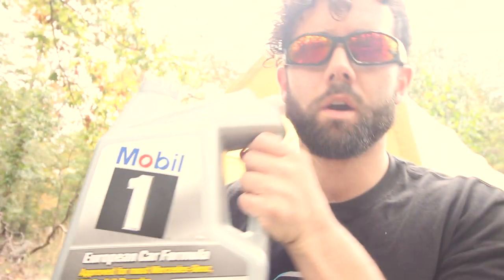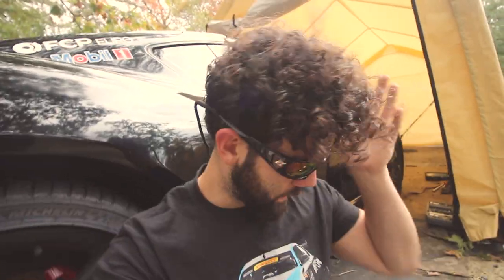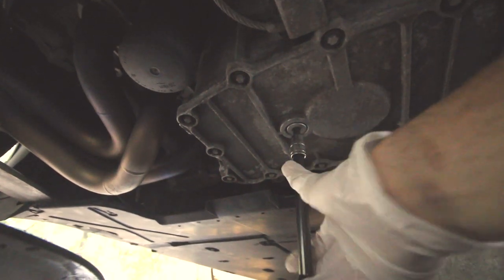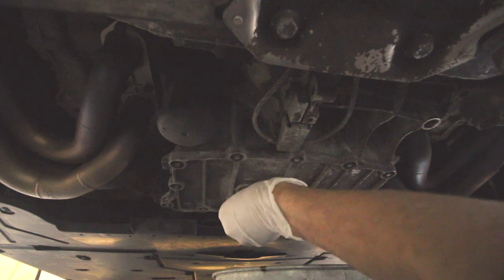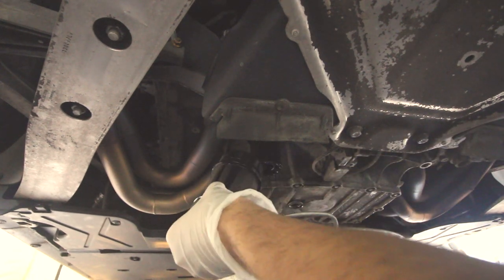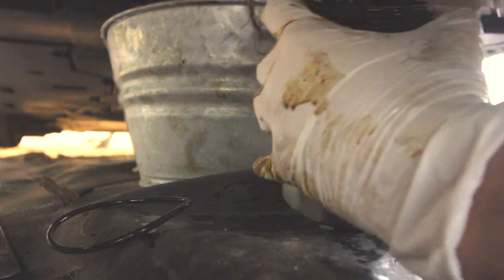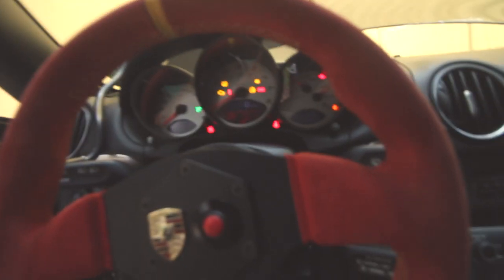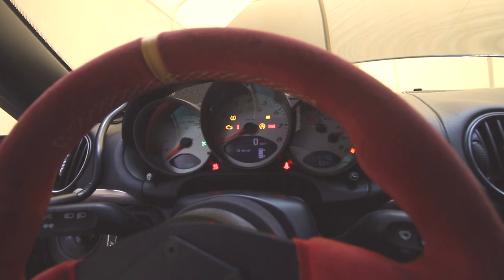HOW TO DIY CHEAP & FAST OIL CHANGE IN ANY PORSCHE MODEL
Mobil 1 0w-40
MANN PORSCHE FILTER
PORSCHE OIL DRAIN PLUG CRUSH WASHERS
PORSCHE DRAIN PLUG 8MM 3/8in HEX SOCKET
74mm PORSCHE OIL FILTER WRENCH

Porsche Merch | Click these links to amazon sales!

HOW TO CHANGE THE OIL IN A PORSCHE CAYMAN S